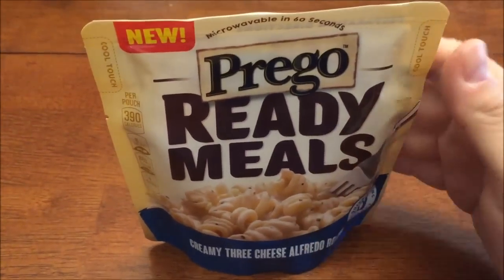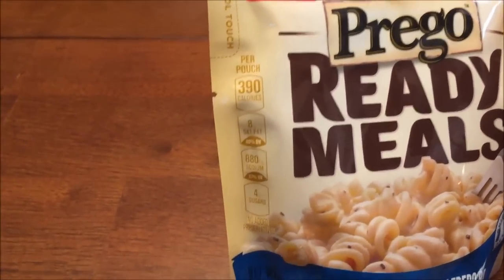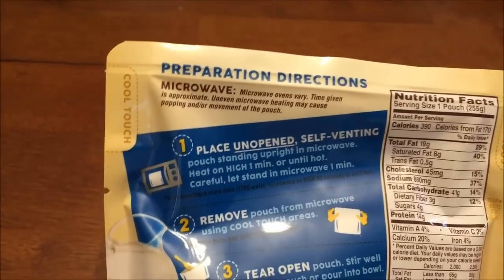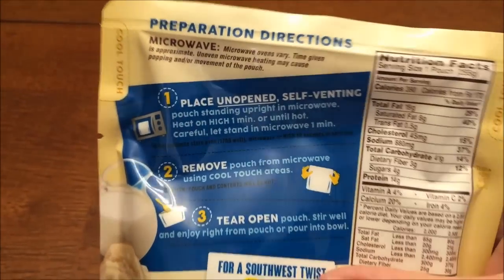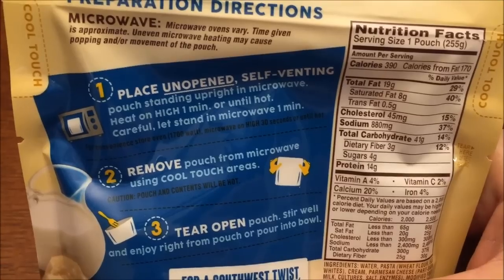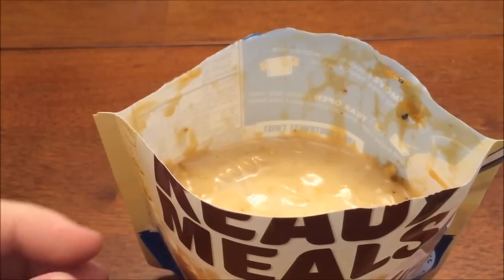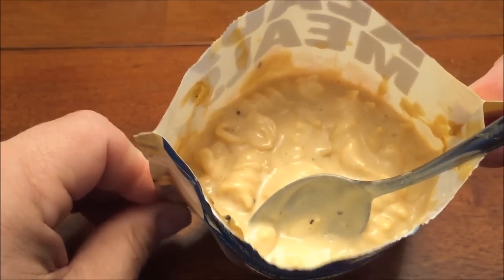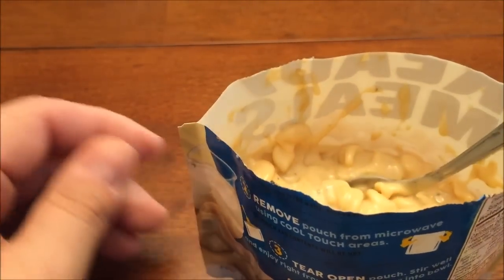Prego Ready Meals: Creamy Three Cheese Alfredo Rotini Review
This is a taste test/review of the Prego Ready Meals in the Creamy Three Cheese Alfredo Rotini flavor. It is microwaveable in 60 seconds. It is 390 calories.